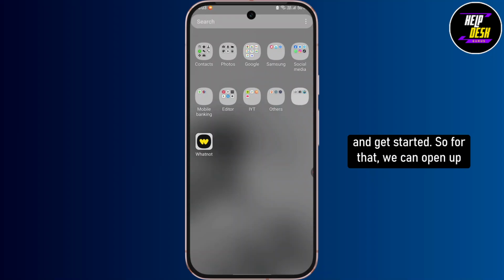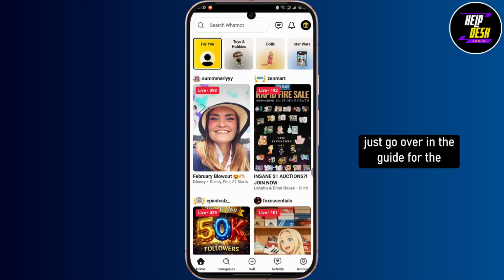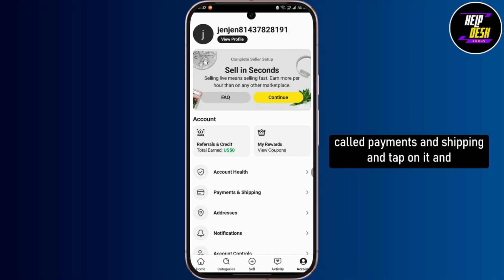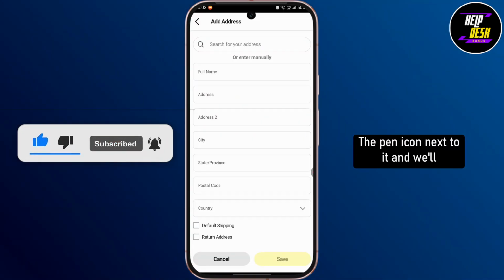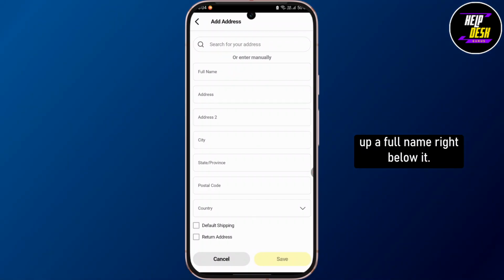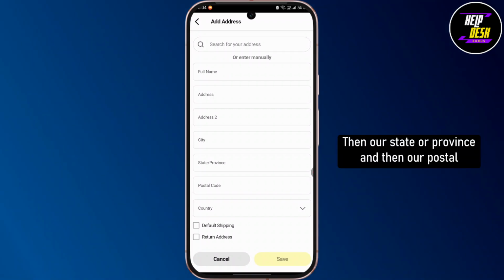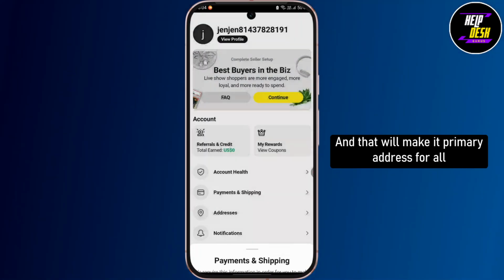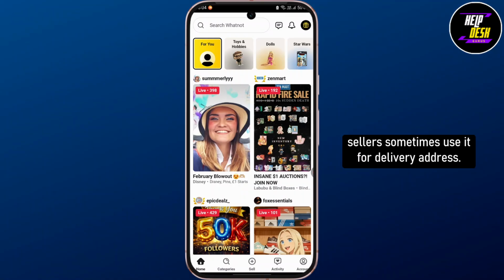HOW TO ADD OR UPDATE YOUR DEFAULT SHIPPING ADDRESS IN WHATNOT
If you’re looking for how to add or update your default shipping address in Whatnot, this tutorial will walk you through everything step by step. In this guide, I’ll show you exactly how to add or update your default shipping address in Whatnot so your orders are delivered to the correct location without any issues. Whether you’re searching for how to change shipping address on Whatnot, how to edit delivery address in Whatnot app, or how to set a default address for purchases on Whatnot, this video covers it all in a simple and easy-to-follow way.

In this video, you’ll learn:

How to add a new shipping address in Whatnot
How to update or edit your default shipping address
How to set a new address as your primary/default address
How to fix shipping address issues before placing an order
How to make sure your Whatnot purchases ship to the correct location